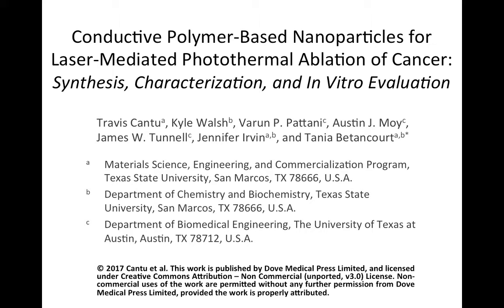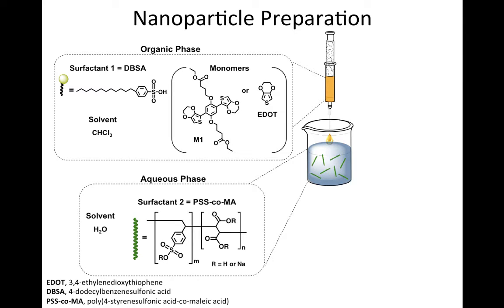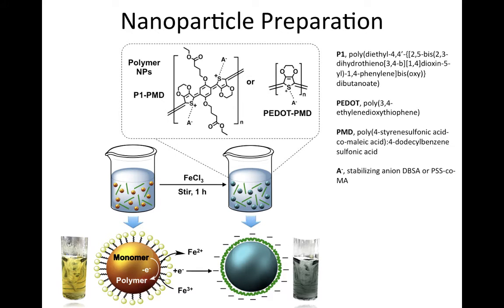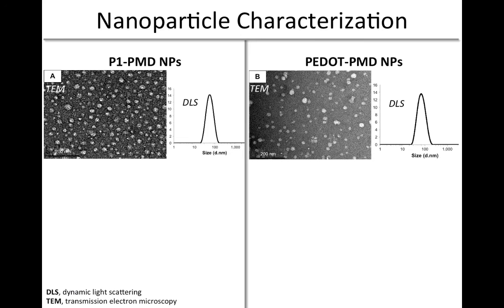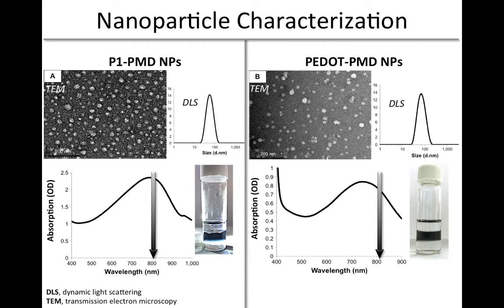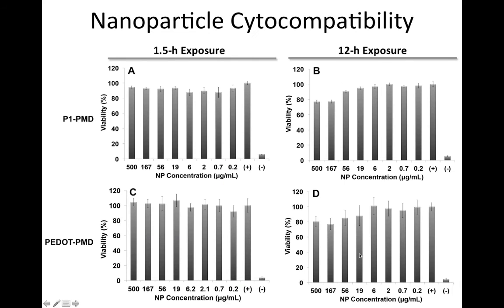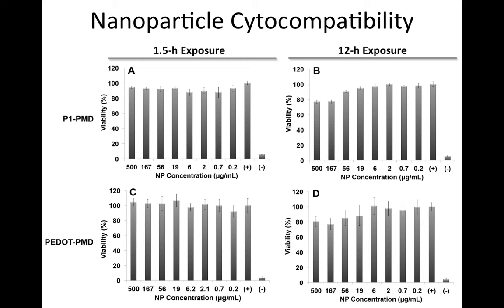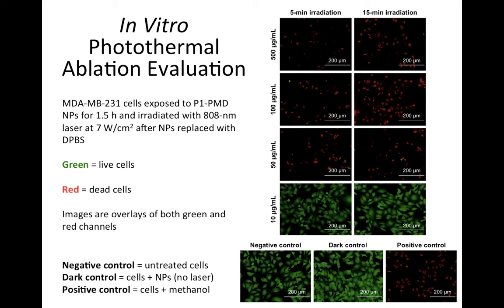Conductive polymer nanoparticles for cancer ablation - Video abstract ID 116583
Video abstract of original research paper “Conductive polymer-based nanoparticles for laser-mediated photothermal ablation of cancer: synthesis, characterization, and in vitro evaluation” published in the open access journal International Journal of Nanomedicine by authors Cantu, Walsh, Pattani, et al.

of cancer cells aided by photothermal agents is a promising strategy for localized, externally controlled cancer treatment. We report the synthesis, characterization, and in vitro evaluation of conductive polymeric nanoparticles (CPNPs) of poly(diethyl-4,4′-{[2,5-bis(2,3-dihydrothieno[3,4-b][1,4]dioxin-5-yl)-1,4-phenylene]bis(oxy)}dibutanoate) (P1) and poly(3,4-ethylenedioxythiophene) (PEDOT) stabilized with 4-dodecylbenzenesulfonic acid and poly(4-styrenesulfonic acid-co-maleic acid) as photothermal ablation agents. The nanoparticles were prepared by oxidative-emulsion polymerization, yielding stable aqueous suspensions of spherical particles of 100 nm diameter as determined by dynamic light scattering and electron microscopy. Both types of nanoparticles show strong absorption of light in the near infrared region, with absorption peaks at 780 nm for P1 and 750 nm for PEDOT, as well as high photothermal conversion efficiencies (~50%), that is higher than commercially available gold-based photothermal ablation agents. The nanoparticles show significant photostability as determined by their ability to achieve consistent temperatures and to maintain their morphology upon repeated cycles of laser irradiation. In vitro studies in MDA-MB-231 breast cancer cells demonstrate the cytocompatibility of the CPNPs and their ability to mediate complete cancer cell ablation upon irradiation with an 808-nm laser, thereby establishing the potential of these systems as agents for laser-induced photothermal therapy.